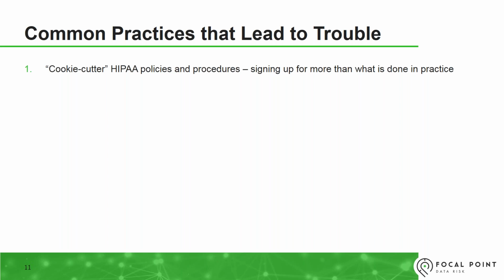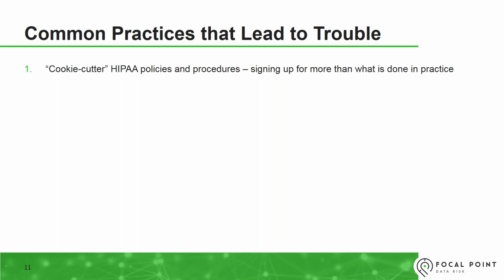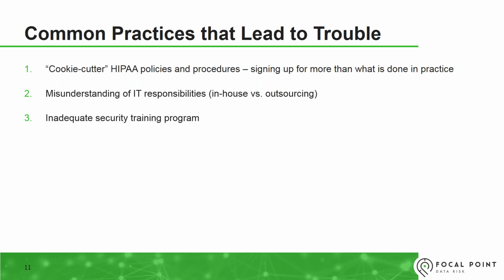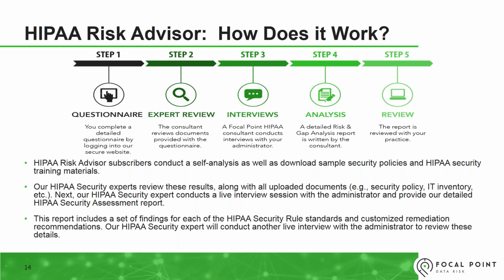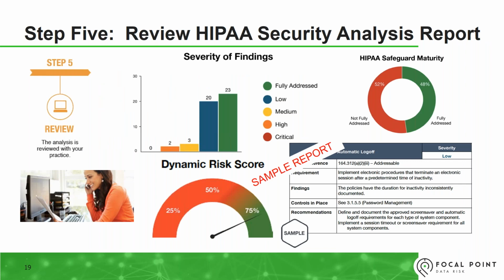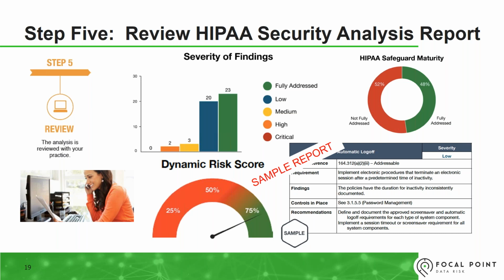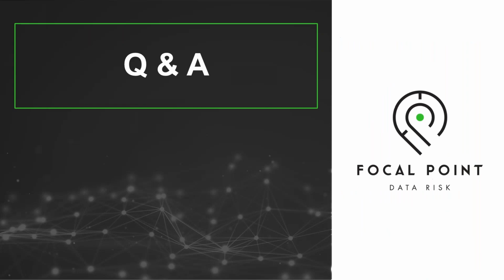Top 5 Reasons Small Medical Practices are Failing HIPAA Risk Assessments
In this recorded webinar, Focal Point experts discuss how small medical practices can better manage their annual HIPAA risk assessments.